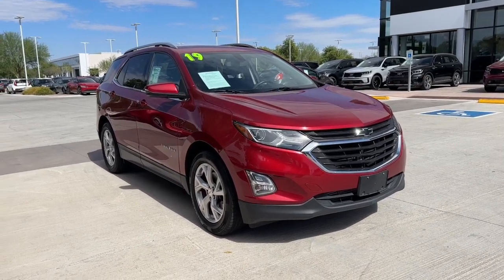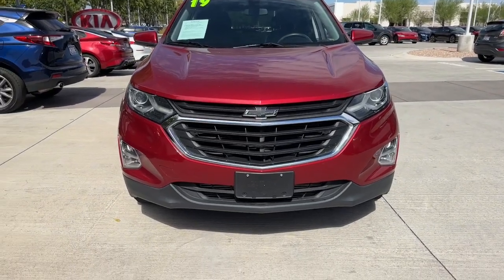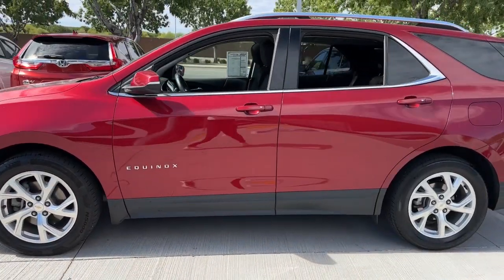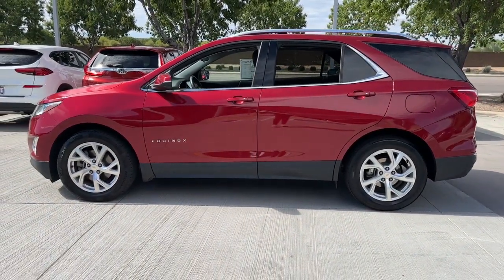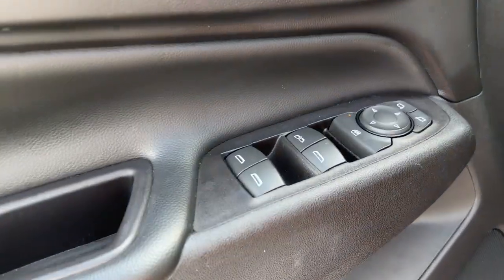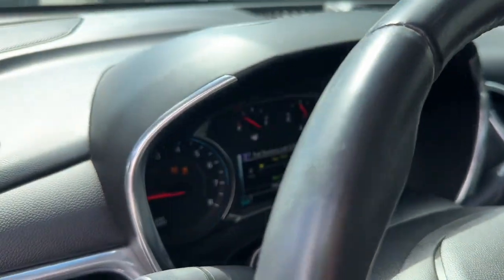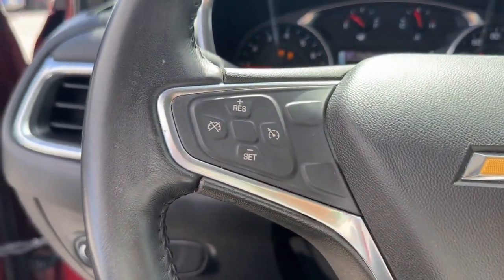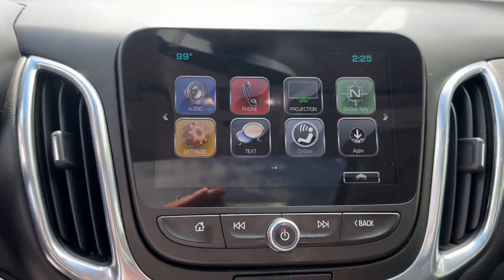2018 Chevrolet Equinox Gilbert, Chandler, Mesa, Queen Creek, San Tan, AZ K11827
Cajun Red Tintcoat Used 2018 Chevrolet Equinox LT available in Gilbert, Arizona at Horne Kia. Servicing the Chandler, Mesa, Queen Creek, San Tan, AZ area.

Horne Kia
1465 E Motorplex Loop

Cajun Red Tintcoat 2018 Chevrolet Equinox LT FWD 9-Speed Automatic with Overdrive 2.0L Turbocharged Fresh trade, low Miles, 18 Aluminum Wheels, 4-Wheel Antilock 4-Wheel Disc Brakes, 4-Wheel Disc Brakes, 8-Way Power Driver Seat Adjuster, ABS brakes, Apple CarPlay/Android Auto, Brake assist, Compass, Dual front impact airbags, Dual front side impact airbags, Electronic Stability Control, Emergency communication system: OnStar and Chevrolet connected services capable, Exterior Parking Camera Rear, Factory Installed Trailer Hitch, Front anti-roll bar, Front Bucket Seats, Heated door mirrors, Low tire pressure warning, Occupant sensing airbag, Overhead airbag, Panic alarm, Power door mirrors, Power Sunroof, Premium audio system: Chevrolet MyLink, Premium Cloth Seat Trim, Rear anti-roll bar, Rear window wiper, Remote keyless entry, Roof rack: rails only, Security system, Spoiler, Steering wheel mounted audio controls, Tachometer, Telescoping steering wheel, Tilt steering wheel, Trailering Equipment, Trip computer.Recent Arrival! 22/29 City/Highway MPGAwards:* JD Power Automotive Performance, Execution and Layout (APEAL) Study * 2018 KBB.com 10 Best SUVs Under $25,000 * 2018 KBB.com Best Family Cars * 2018 KBB.com 10 Most Awarded Brands
Trailering Equipment,6 Speaker Audio System Feature,6 Speakers,AM/FM radio: SiriusXM,Premium audio system: Chevrolet MyLink,Radio data system,Radio: Chevrolet MyLink AM/FM Stereo,SiriusXM Satellite Radio,USB Port & Auxiliary Input Jack,Air Conditioning,Rear window defroster,8-Way Power Driver Seat Adjuster,Bluetooth For Phone,Power driver seat,Power steering,Power windows,Remote keyless entry,Steering wheel mounted audio controls,Four wheel independent suspension,Speed-sensing steering,Traction control,4-Wheel Antilock 4-Wheel Disc Brakes,4-Wheel Disc Brakes,ABS brakes,Dual front impact airbags,Dual front side impact airbags,Emergency communication system: OnStar and Chevrolet connected services capable,Front anti-roll bar,Low tire pressure warning,Occupant sensing airbag,Overhead airbag,Rear anti-roll bar,Power Sunroof,Brake assist,Electronic Stability Control,Exterior Parking Camera Rear,Delay-off headlights,Fully automatic headlights,High-Intensity Discharge Headlights,Panic alarm,Security system,Speed control,Bumpers: body-color,Dual Stainless-Steel Exhaust w/Bright Tips,Heated door mirrors,Power door mirrors,Roof rack: rails only,Spoiler,Apple CarPlay/Android Auto,Compass,Driver door bin,Driver vanity mirror,Front reading lights,Illuminated entry,Leather Shift Knob,Outside temperature display,Overhead console,Passenger vanity mirror,Premium Cloth Seat Trim,Rear reading lights,Rear seat center armrest,Tachometer,Telescoping steering wheel,Tilt steering wheel,Trip computer,Front Bucket Seats,Front Center Armrest,Front Passenger 4-Way Manual Seat Adjuster,Split folding rear seat,Passenger door bin,Body-Color Trailer Hitch Close-Out Cover,Factory Installed Trailer Hitch,18 Aluminum Wheels,Alloy wheels,Rear window wiper,Variably intermittent wipers,3.17 Final Drive Axle Ratio,Fresh trade,low Miles,LT PREFERRED EQUIPMENT GROUP  includes Standard Equipment,SUN & INFOTAINMENT PACKAGE  includes (WPZ) Infotainment Package content and (C3U) power sunroof,STEERING WHEEL  LEATHER-WRAPPED 3-SPOKE,AUDIO SYSTEM  CHEVROLET MYLINK RADIO WITH 8 DIAGONAL COLOR TOUCH-SCREEN  and AM/FM stereo   includes Bluetooth streaming audio for music and most phones; featuring Android Auto and Apple CarPlay capability for compatible phones,TRANSMISSION  9-SPEED AUTOMATIC  ELECTRONICALLY-CONTROLLED WITH OVERDRIVE  includes Driver Shift Control (STD),JET BLACK  DELUXE CLOTH SEAT TRIM,UNIVERSAL HOME REMOTE  includes garage door opener  programmable,CONFIDENCE & CONVENIENCE PACKAGE  includes (B26) Driver Confidence Package and (ZQ2) Driver Convenience Package content,DRIVER CONFIDENCE PACKAGE  includes (UD7) Rear Park Assist  (UFG) Rear Cross-Traffic Alert  (UKC) Lane Change Alert with Side Blind Zone Alert and (DWK) outside heated power-adjustable manual-folding body-color mirrors with turn signal indicators,AXLE  3.17 FINAL DRIVE RATIO,SEATS  HEATED DRIVER AND FRONT PASSENGER,POWER OUTLET  120-VOLT  LOCATED ON THE REAR OF CENTER CONSOLE,REAR CROSS-TRAFFIC ALERT,MIRRORS  OUTSIDE HEATED POWER-ADJUSTABLE  MANUAL-FOLDING  BODY-COLOR  with turn signal